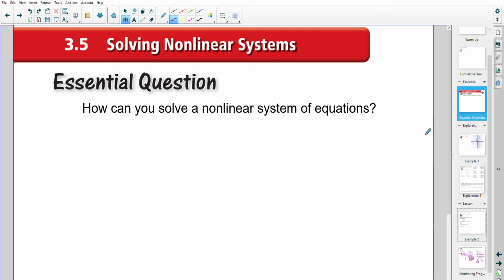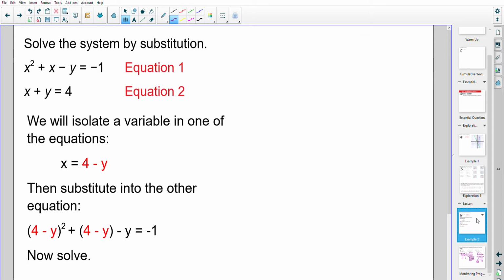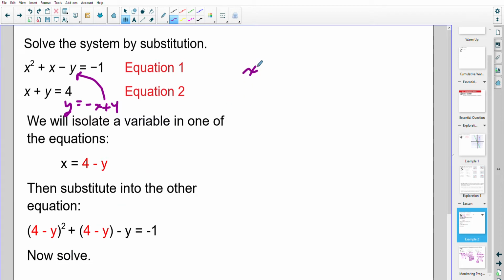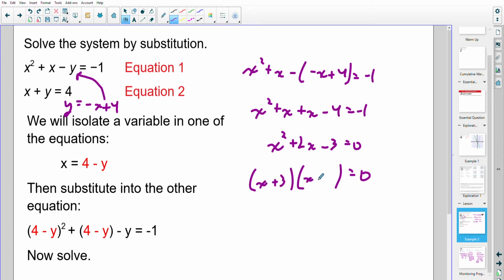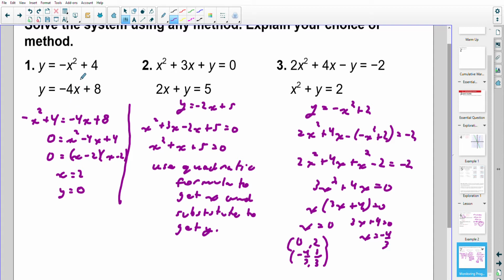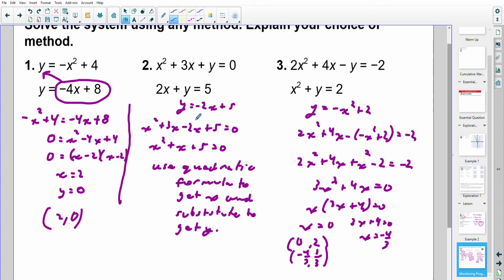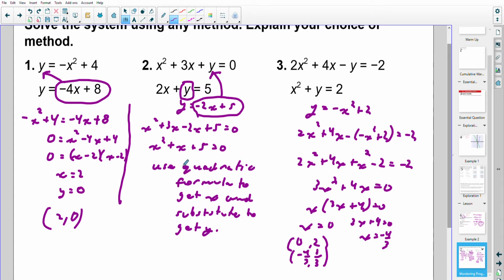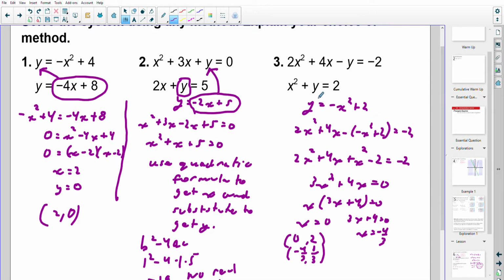3 5 Solving system of equations by substitution (linear and nonlinear)